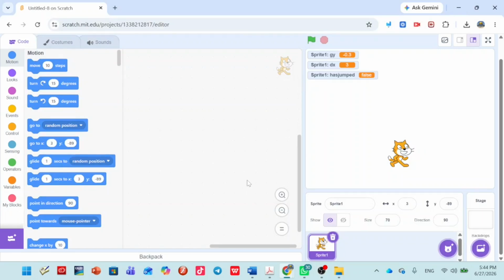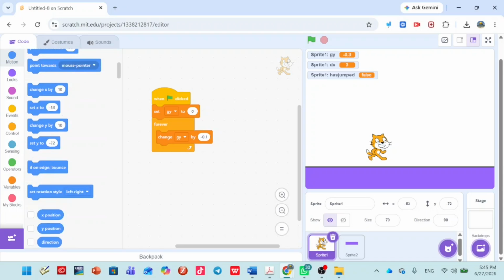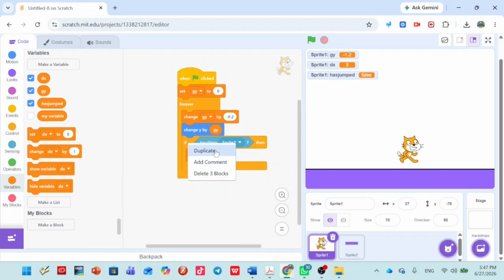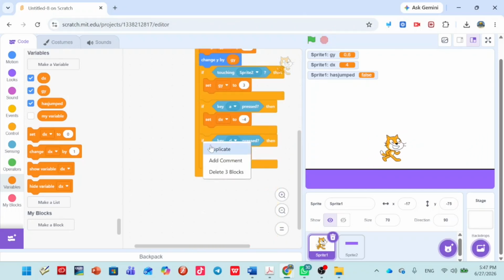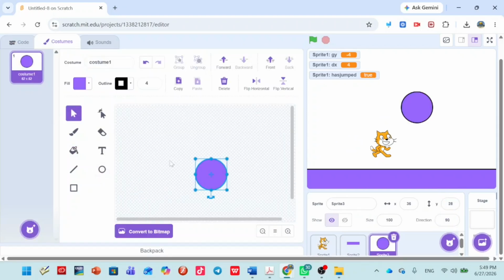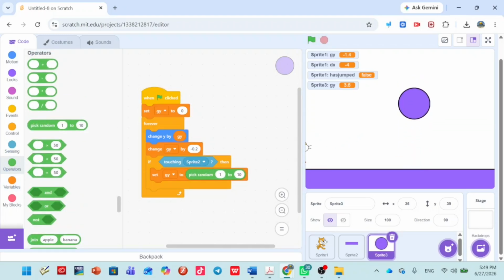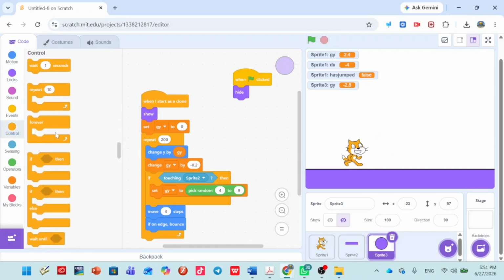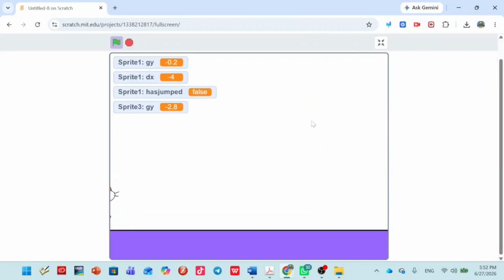How To Create A Bouncing Ball Game In Scratch | Scratch Tutorial For Beginners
Hello Friends! Today We Are Going To Learn:
Ball Bouncing Game in Scratch,
Ball Bouncing Game,
Scratch Tutorial For Beginners,